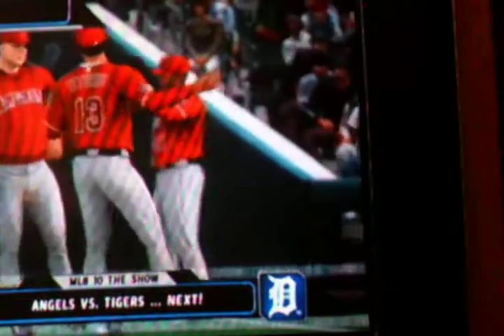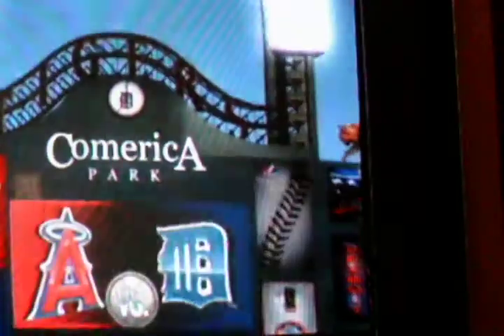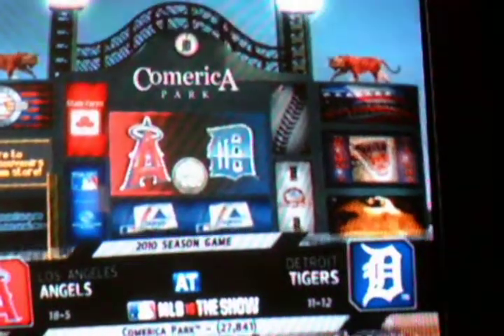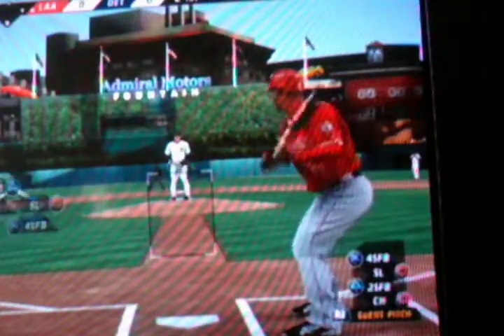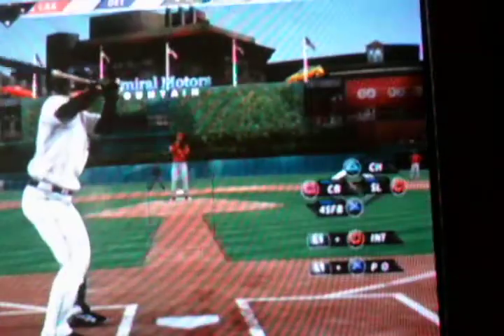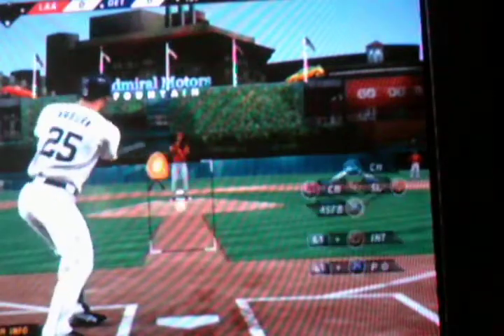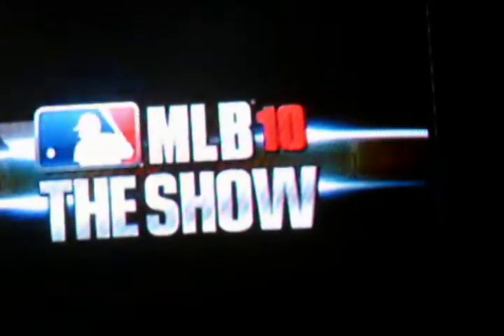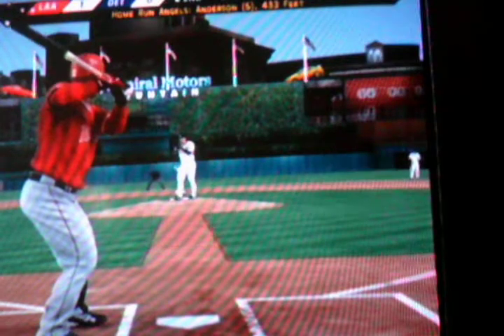Angels @ Tigers MLB 11 The Show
Epic Game